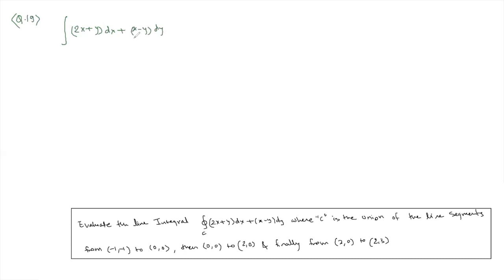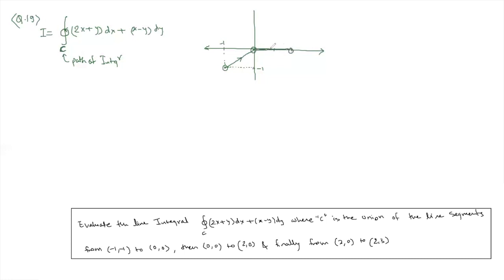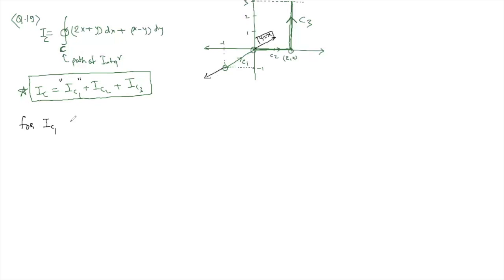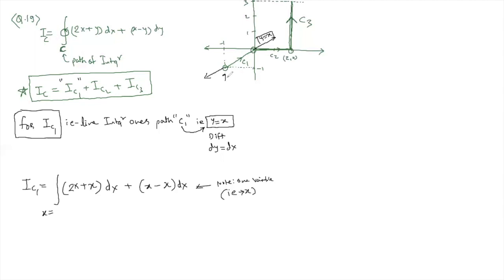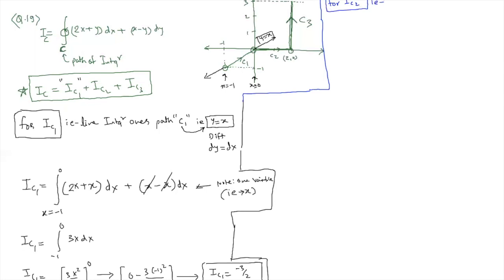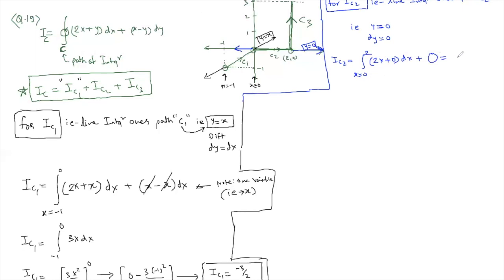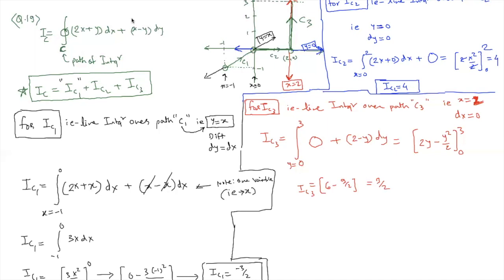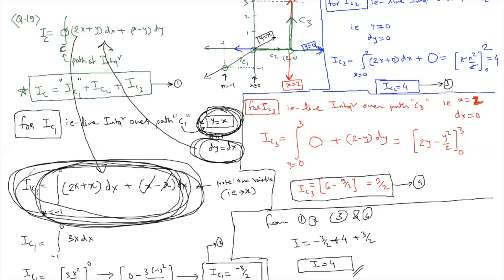line integral | solved problem easy way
This video is about line integral